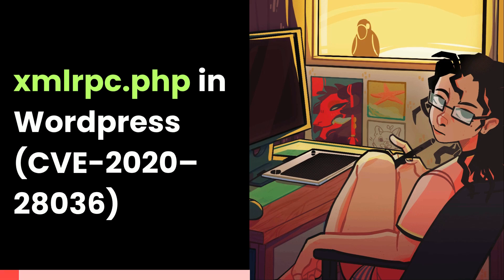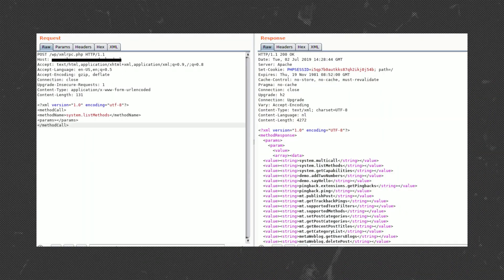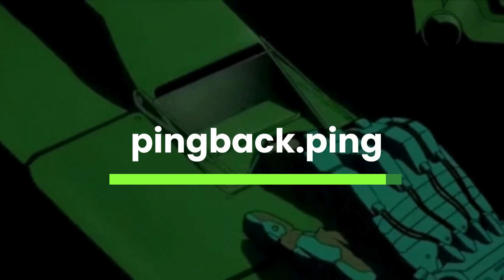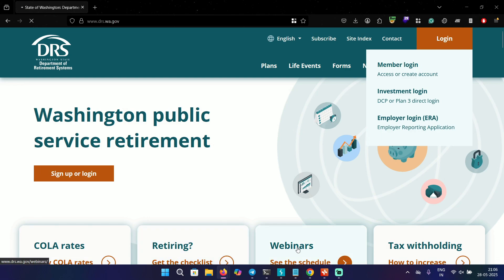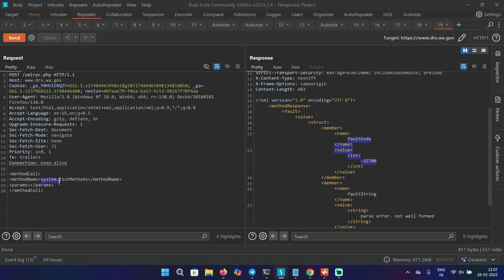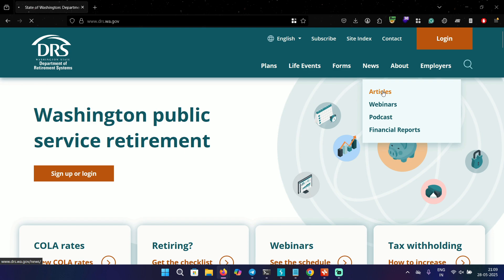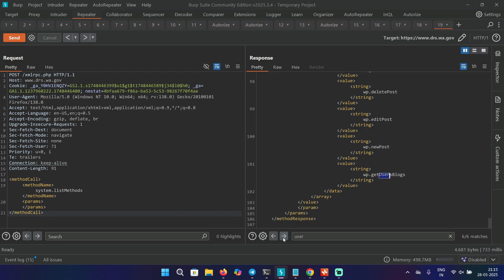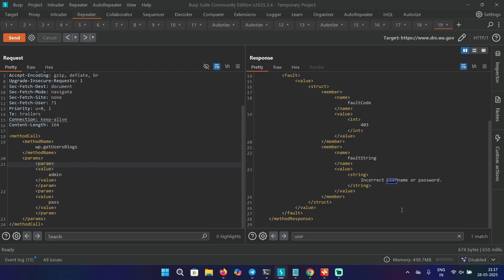Why Bug Bounty Hunters Still Check xmlrpc.php in 2025?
In this video, I’ll show you why xmlrpc.php is still a hidden gem during recon. It may seem harmless, but it can lead to vulnerabilities such as SSRF, disclosure of user information, brute-force attacks, and even denial-of-service, all from a single endpoint.